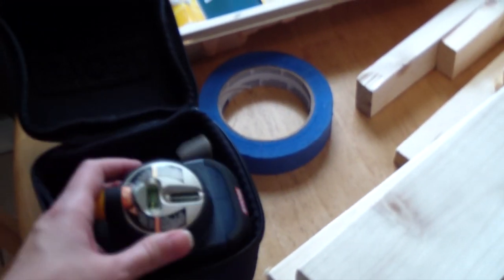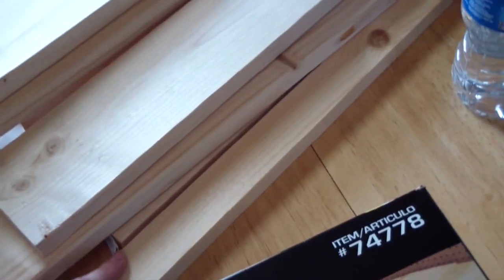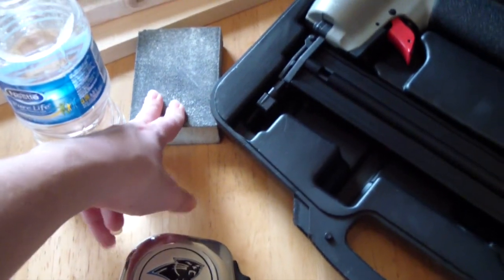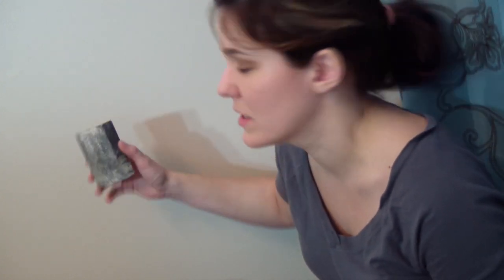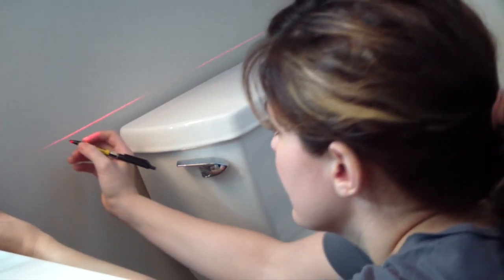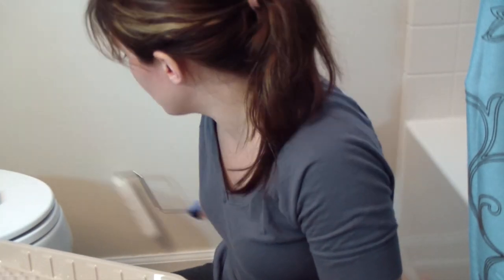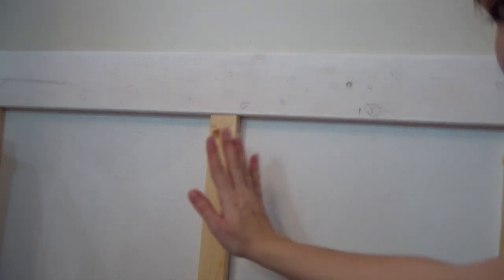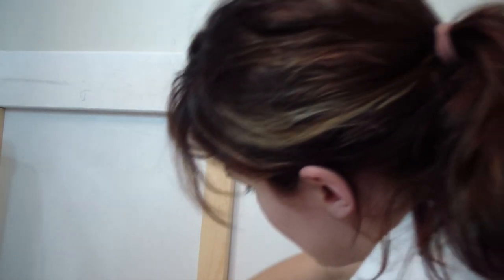DIY: Easy Batten Board Walls, Board and Batten Technique / Tutorial, wall trim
DIY: Easy Batten Board Walls -- Board and Batten Technique

Learn how to create an easy batten board wall finish to add architectural and aesthetic interest to plain walls in your home or office. All materials can easily be found in your local home improvement store.

Checklist:
Pine Hardwood Planks (trimmed to size) Pine is recommended for damp or humid areas. *In this tutorial I selected 1x4's for the horizontal shelf, and 1x2's for the vertical slats. Try to find straight pieces of wood with little to no flaws on the surface or edges. Minor defects can always be repaired or leveled with spackling.*
Level
Paint Roller
Paint Pan
Paint (Satin finish is recommended for humid areas, orange peel, stucco, rough finish walls, or uneven surfaces)
Marking Tool (pencil or pen)
Blue Painters Tape
Wood Adhesive (i/e Liquid Nails)
Caulking (Acrylic Latex or Mildew Free )
Caulk Gun (or purchase squeeze tube caulking)
Miter Box and Handsaw Kit
Sanding Block
Tape Measure
Spackling
Putty Knife
Screws
Screwdriver
Power Drill
Stud Finder
Brad Nailer (Or awl and hammer)

Remember - Measure twice, cut once!
Good Luck!

This would be a terrific DIY home improvement project for the weekend. I completed this project with no assistance over the course of two days; a cumulative total of approximately 8 hours (5 hours the first day, 3 the second).

Wall colors selected: Valspar Satin Finish Interior Paint for batten board walls and trim work in Bright White, Main wall color is Valspar Woodrow Wilson's Putty.